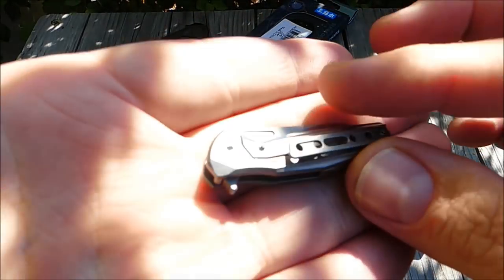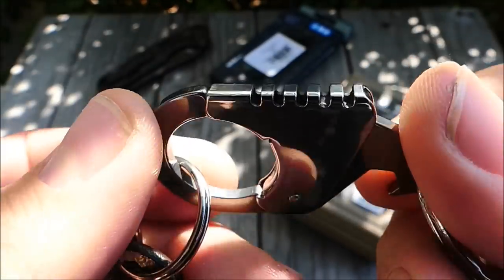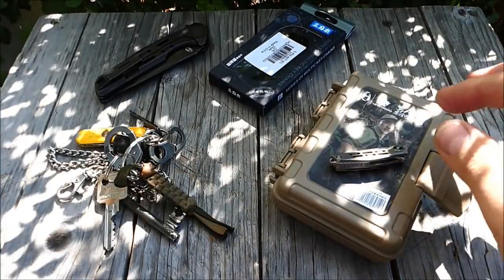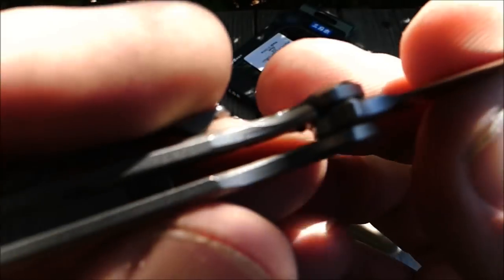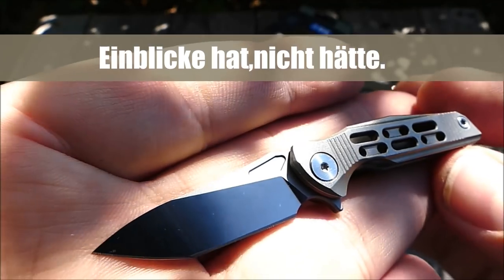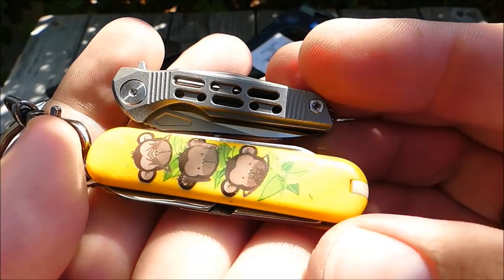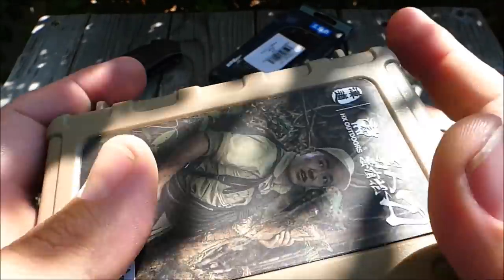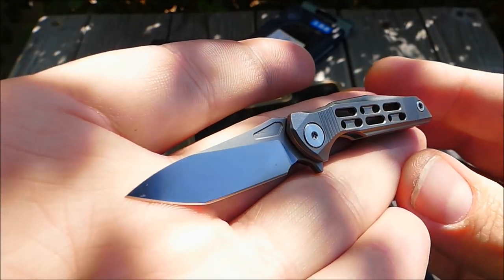HX Outdoors EDC 005A - Mini Titanmesser mit S35VN & Sanrenmu Schlüsselbund Karabiner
Moin,

hier bei Gearbest könnt ihr das HX Outdoors Mini Titanmesser & das Sanrenmu Karabiner Tool beziehen:

Dieses Produkt wurde mir für ein ergebnisoffenes Video
kostenlos zur Verfügung gestellt.

Bleibt gesund...Peace :-)